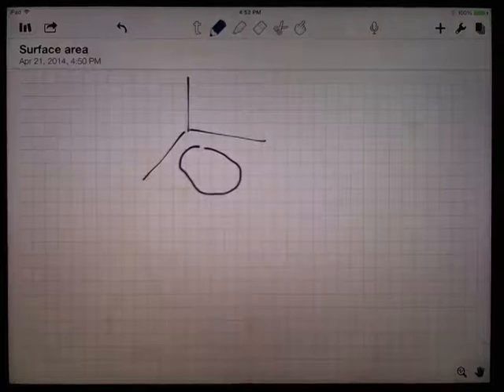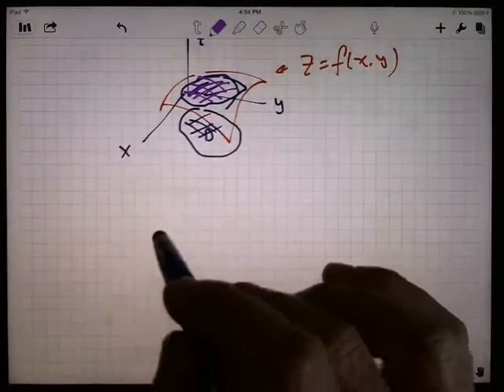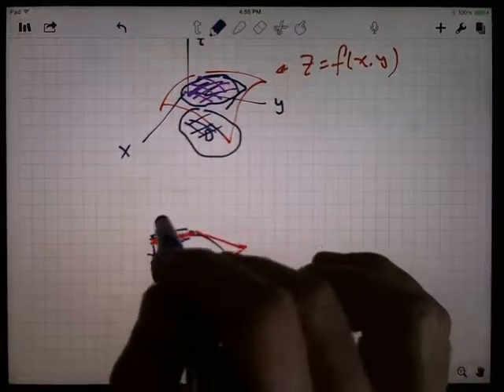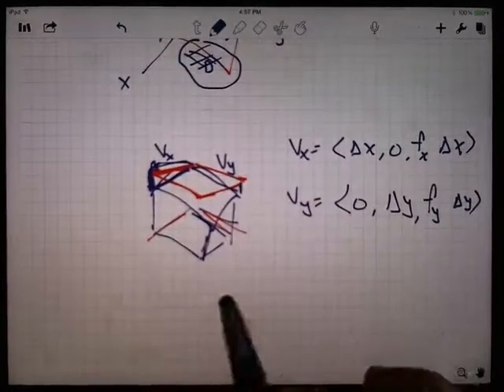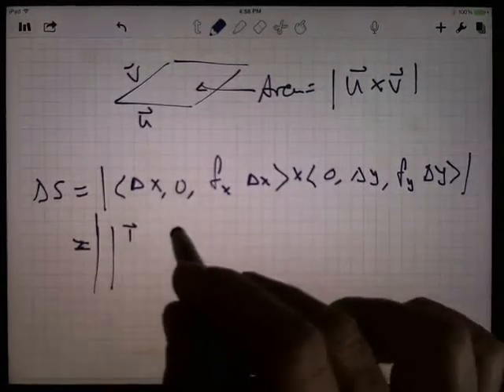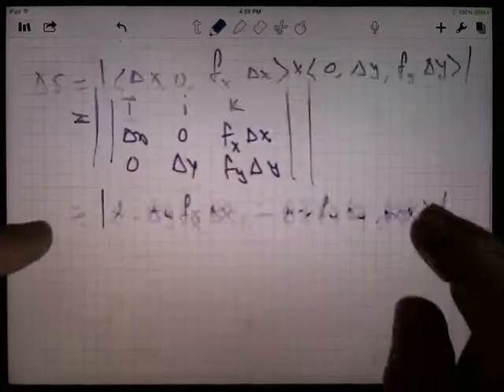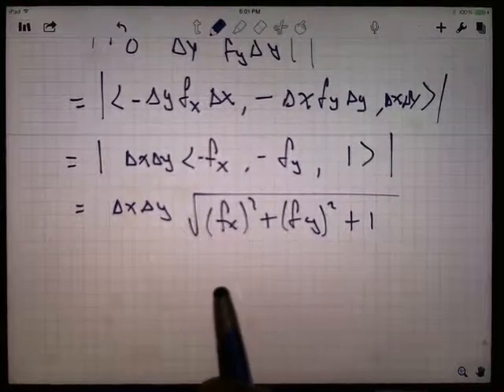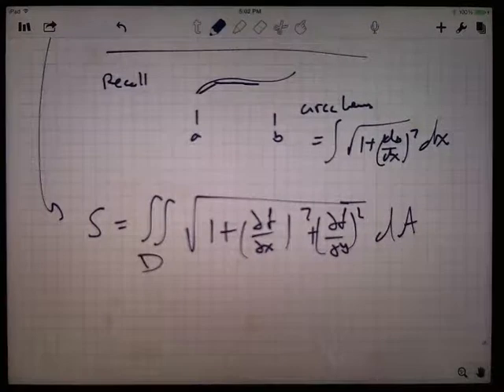Surface Area Intro